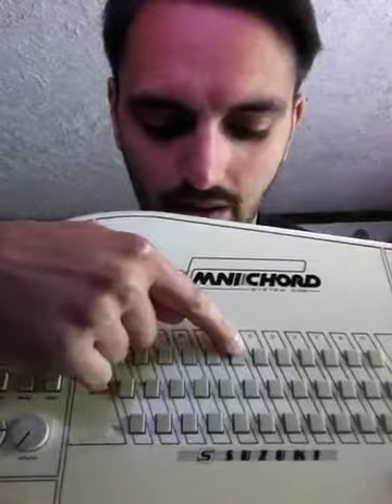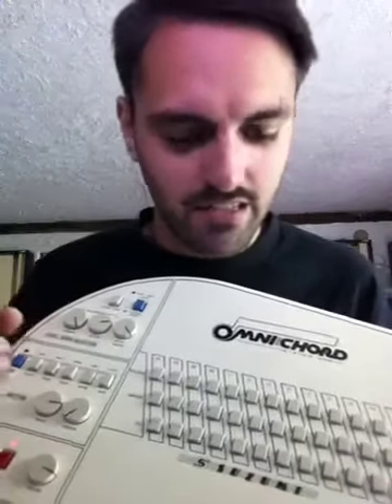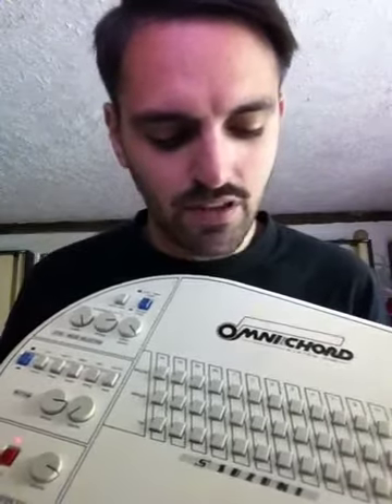Coltrane changes: "Giant Steps" on Omnichord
Mike Moschetto demonstrates his inability to whistle, as well the secret(?) to playing more complex chords on the Suzuki OM-36.